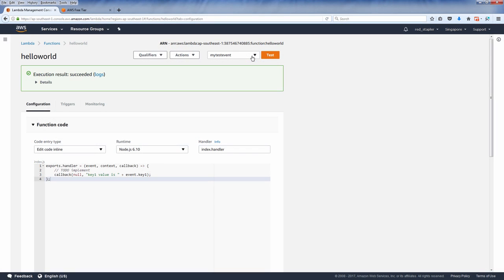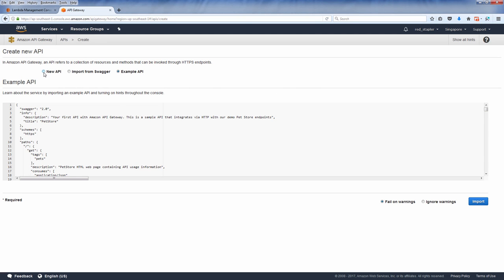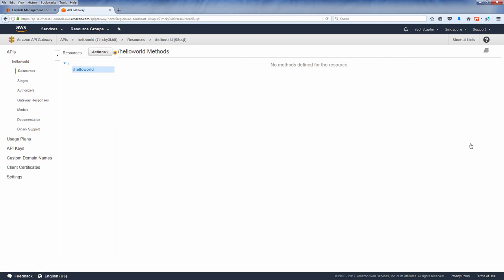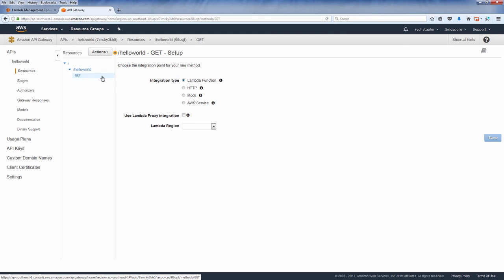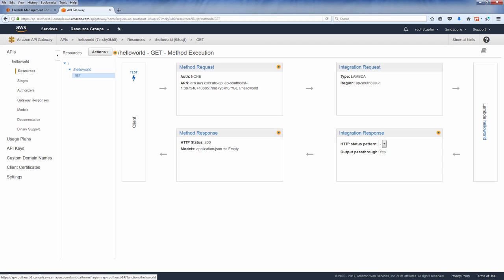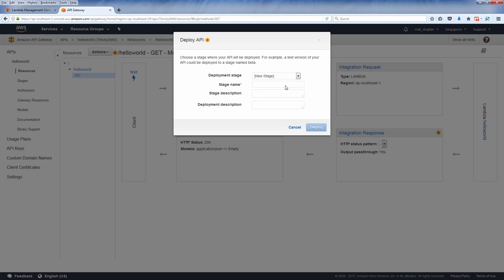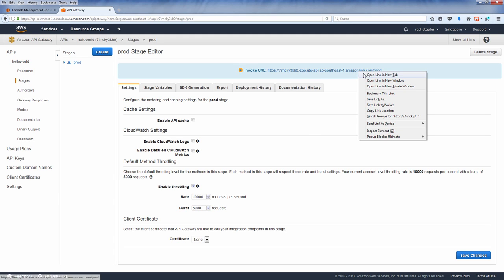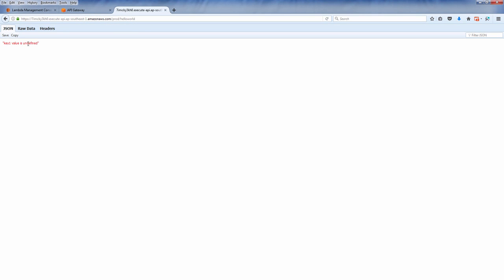AWS Lambda Tutorial - API Gateway Integration 2019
How to invoke AWS Lambda function via API Gateway. This video will show you how to create API, resource, method, lambda integration and deploy it to stageSocial Network for Developers ☞